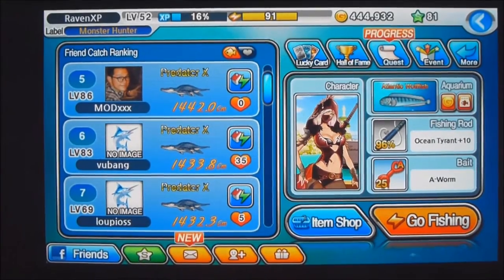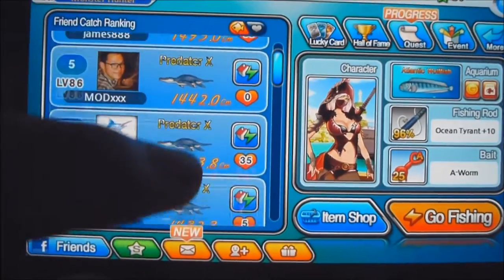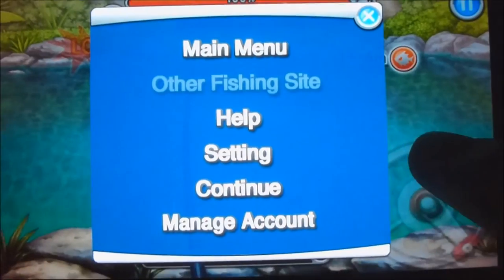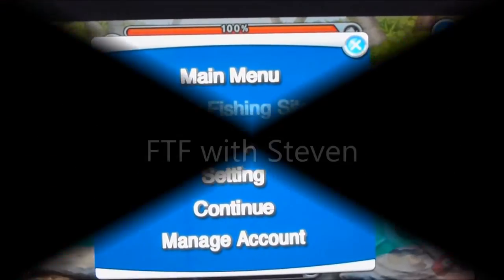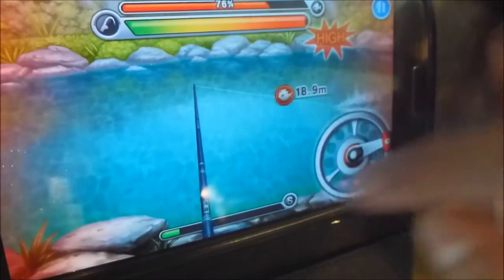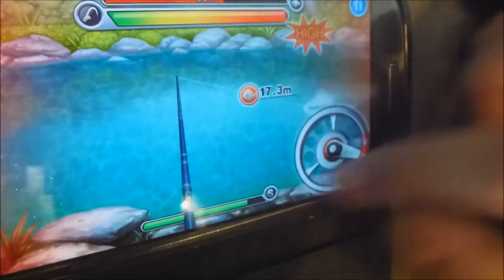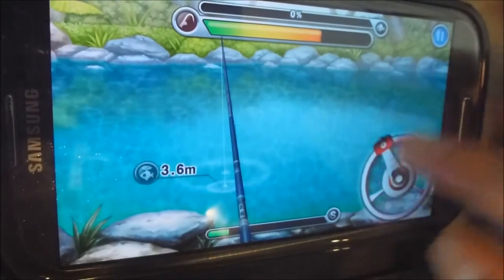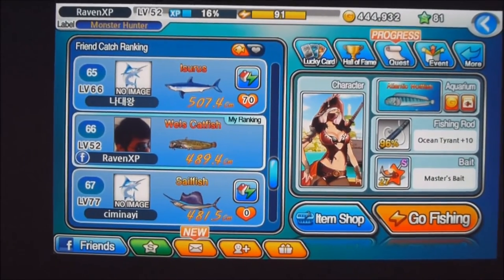Fishing Superstars For Dummies - FTF Guide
Fishing Superstars Fans FB fan club - Fishing Superstars For Dummies Presents FTF Guide!

Join us for more tips and tricks!